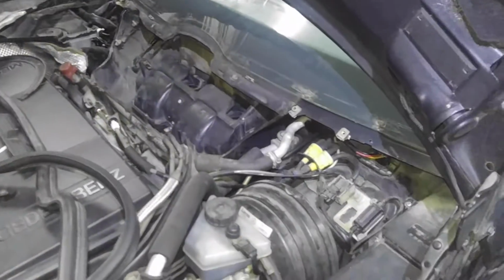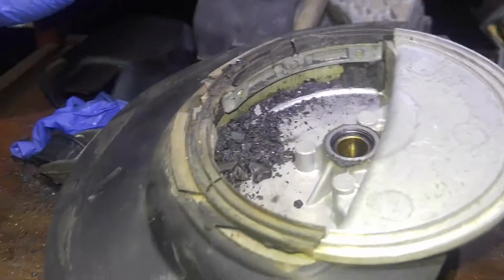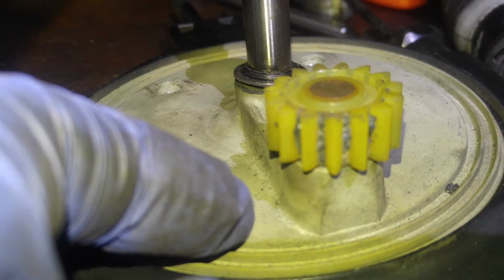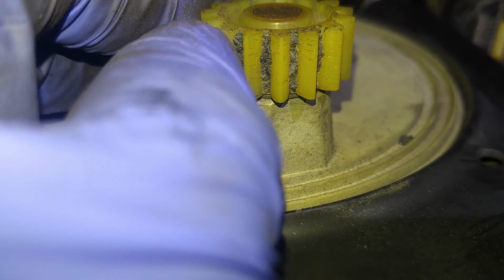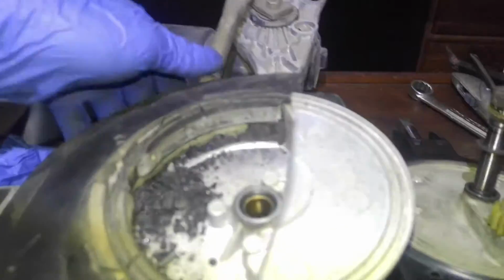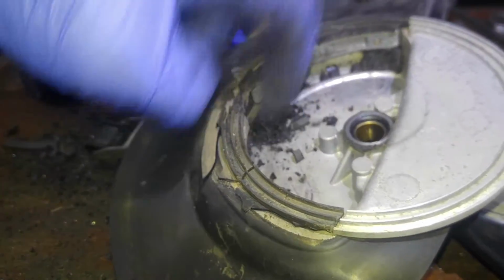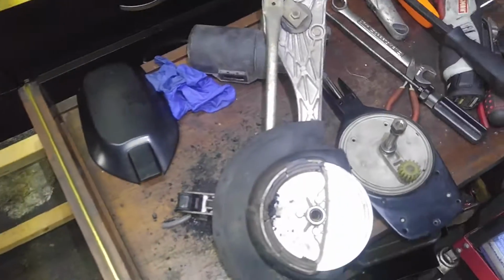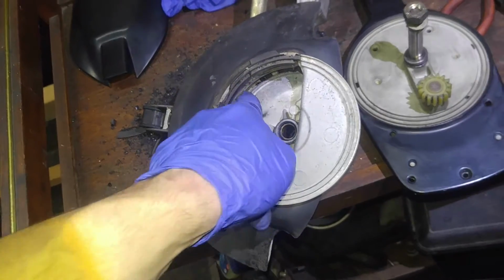Mercedes 500e W124 project. Part 16. Windshield wiper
For Oscar in NY

Failed wiper mechanism